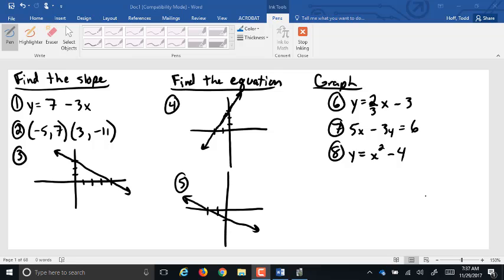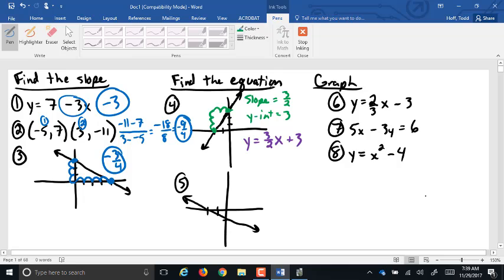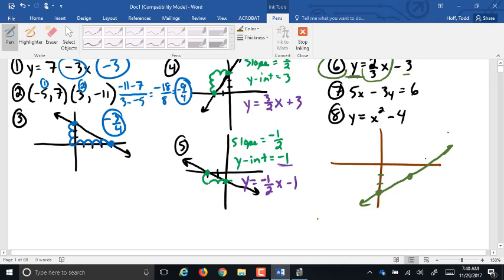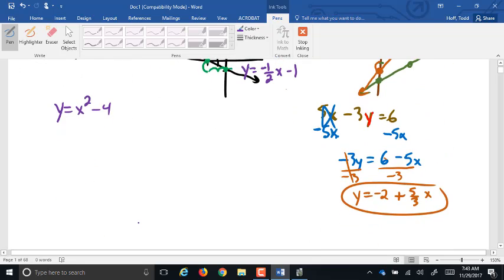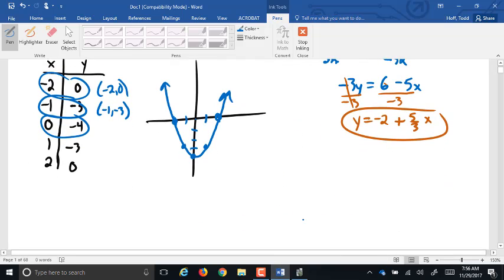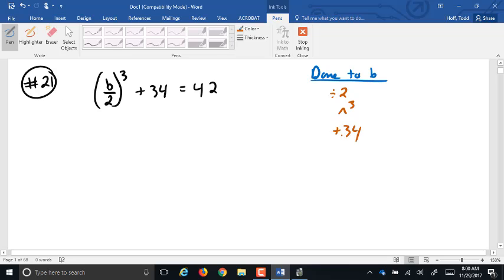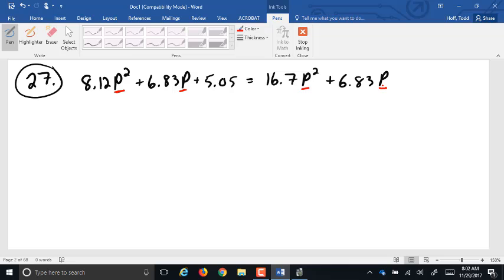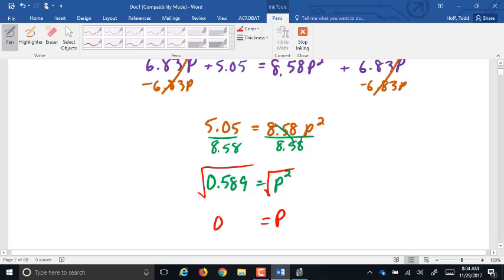51 Machining Equations